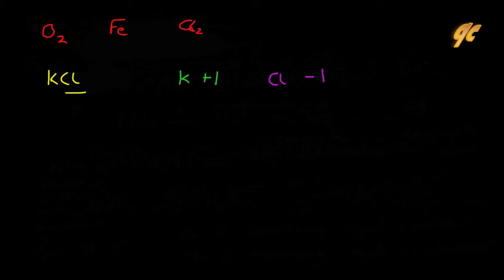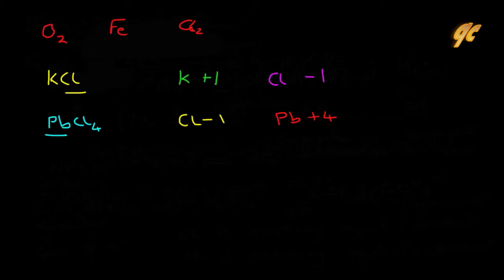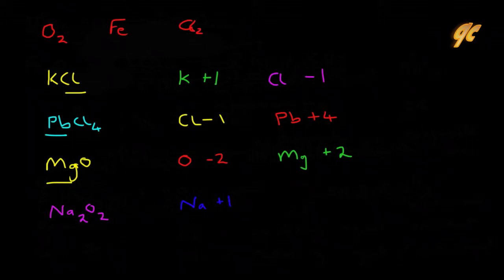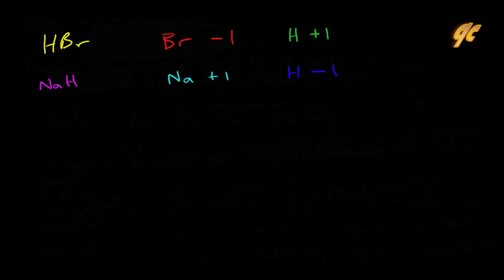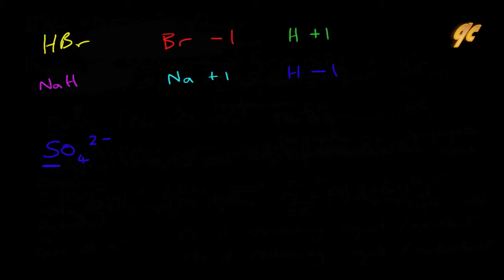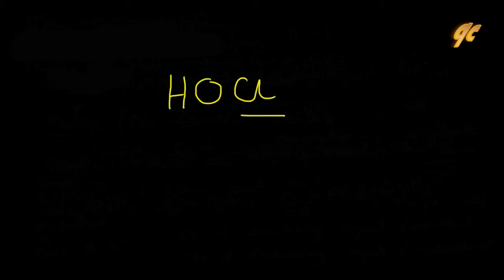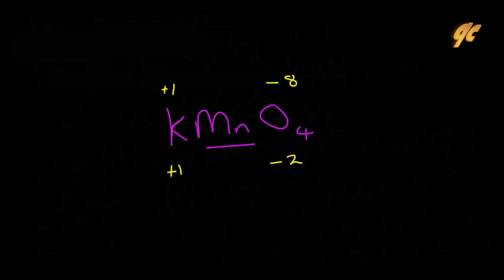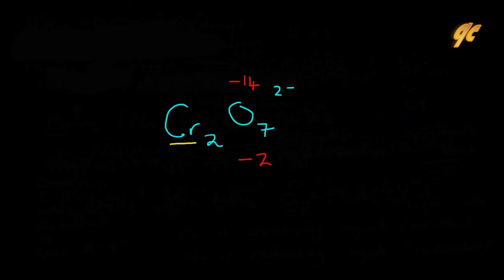Oxidation Numbers - Year 11 & 12 Chemistry WACE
Year 11 & 12 Redox - assigning oxidation numbers for WACE Chemistry in Western Australia.

Rules to assign oxidation numbers

1. All pure elements have an oxidation state of zero
2. Monatomic ions have an oxidation state of the charge on the ion
3. Oxygen has an oxidation state of -2, unless in a peroxide when it is -1
4. Hydrogen has an oxidation state of +1, unless in a metal hydride when it is -1
5. The sum of oxidation numbers in a polyatomic ion is that of the ions charge